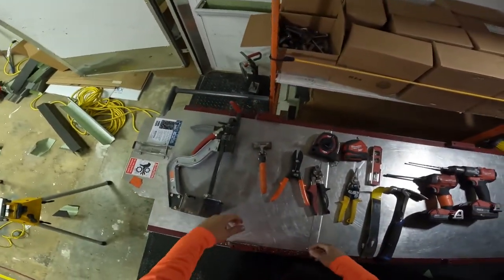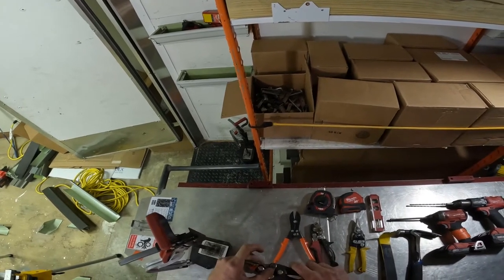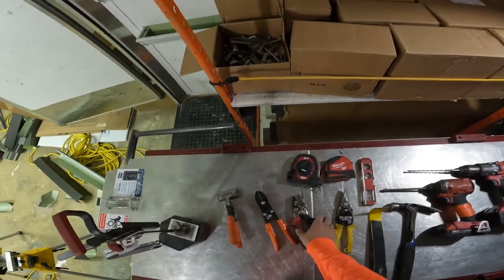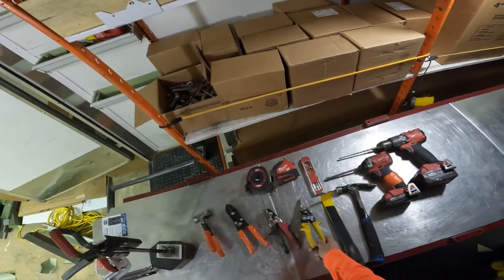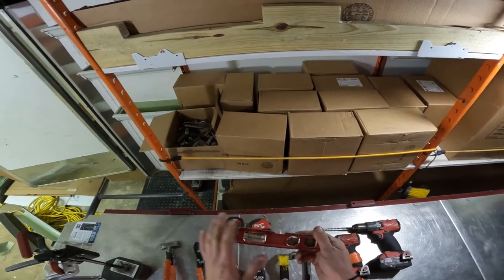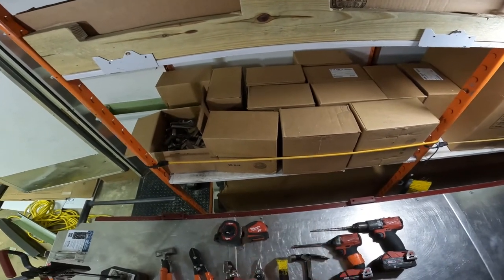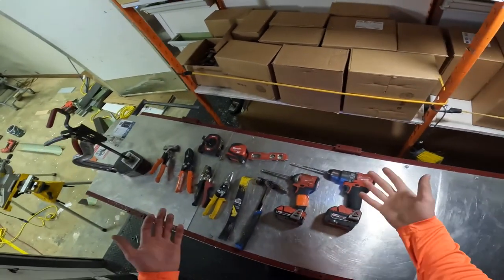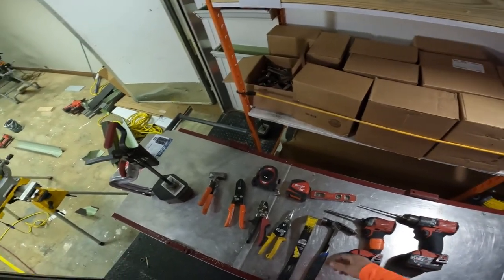The Best Gutter Installation Tools You'll Need To Start A Seamless Gutter Business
Starting a gutter business can be extremely expensive and requires a handful of tools.  Having the right insight on what tools you actually need to install seamless gutters will help. These are the best gutter installation tools to get you started.

- KWM 5" Ironman Gutter Machine
- Double Axel Inclosed Trailer
- 12" Miter Saw (w/Metal Cutting Blade)
- 3" X 4" Downspout Hole Punch
- Seamers
- Downspout Crimps
- Endcap Crimps
- Straight Tin Snips
- Hammer & Prybar
- Torpedo Level
- 16' Tape Messure
- 100' Tape Messure
- Battery Powered Impact Driver
- Battery Powered Hammer Drill